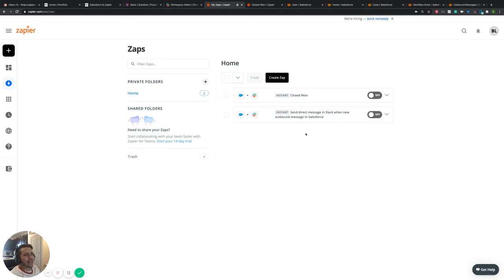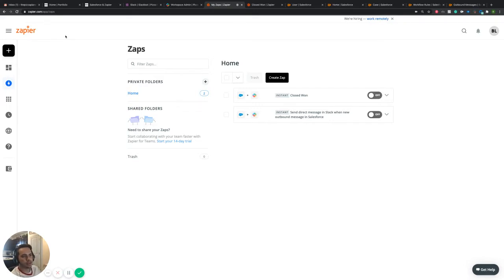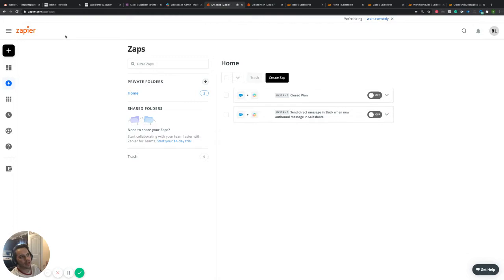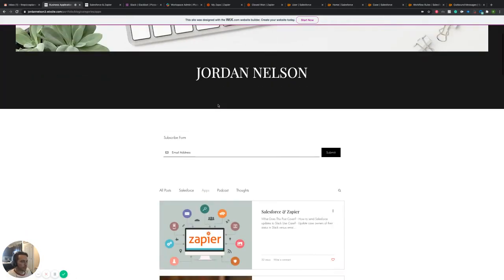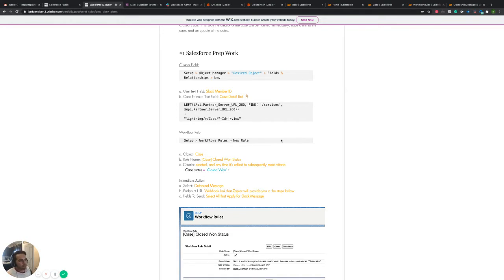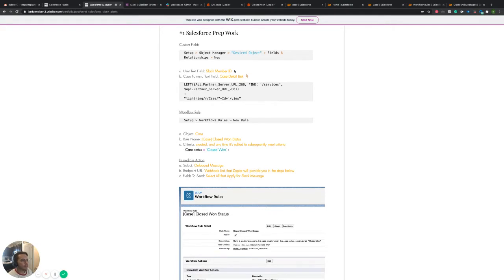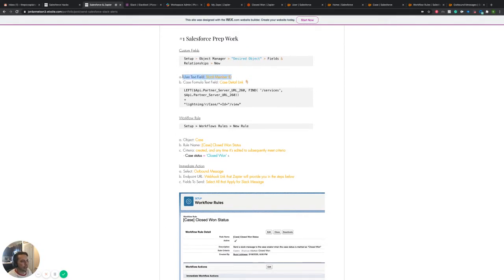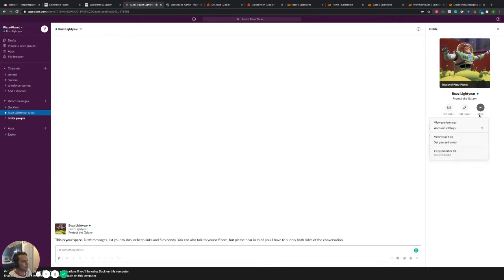The Best Way to Connect Salesforce & Zapier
In this video, we discuss how to connect Salesforce to Zapier and then Zapier to Slack